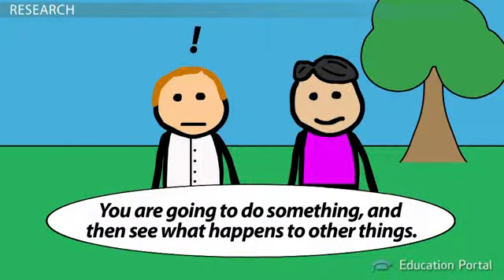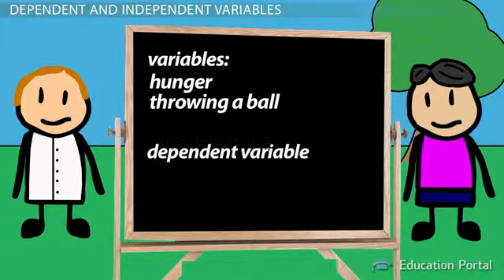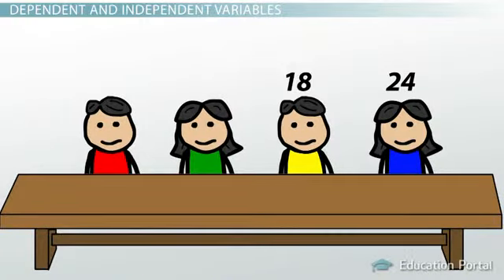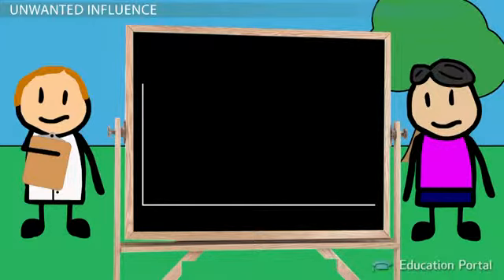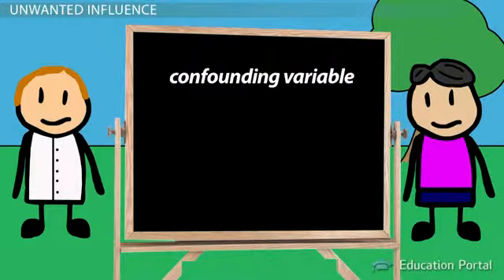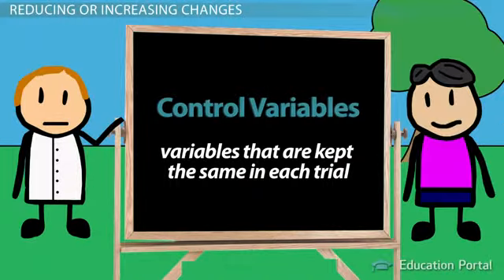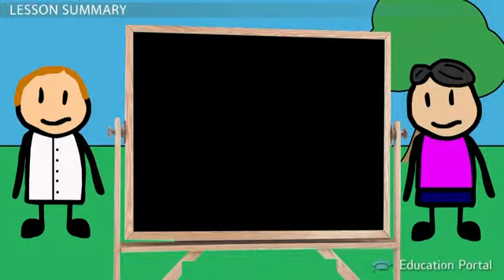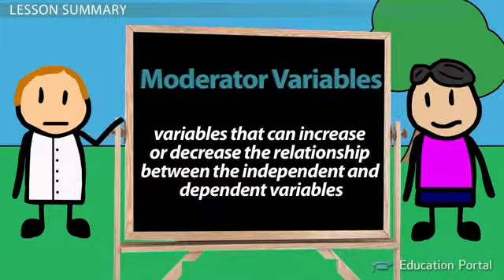Physics learning_Experimental Methodology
We can say that in your experiment, you are going to do something and then see what happens to other things. But, that sentence isn't very scientific. So, we're going to learn some new words to replace the unscientific ones, so we can provide a scientific explanation for what you're going to do in your experiment.